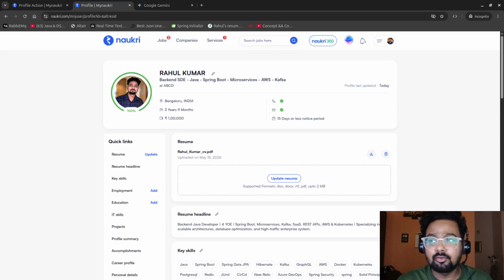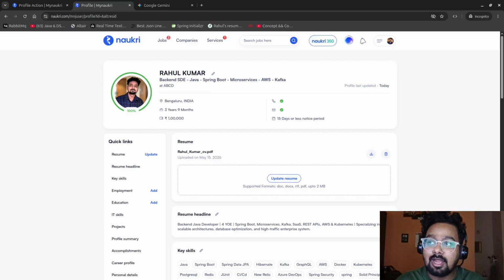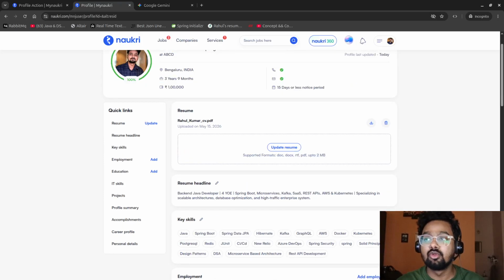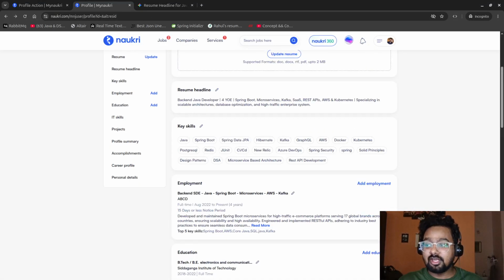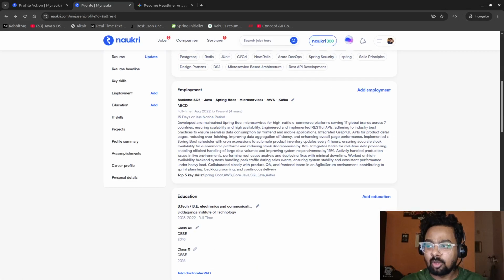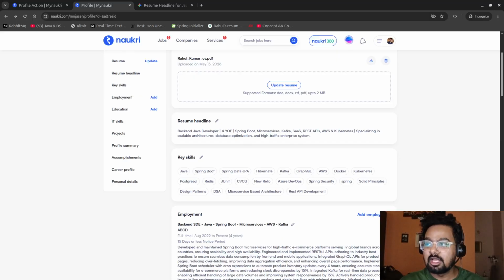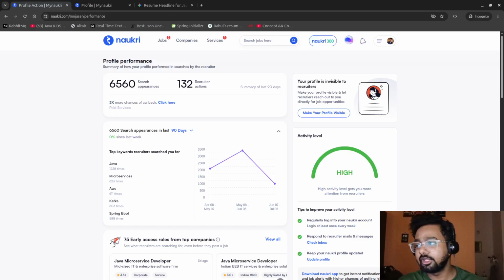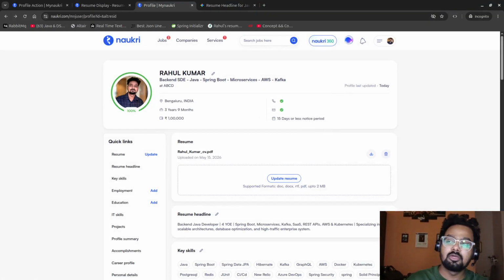⚠️ Is This 1 Naukri App Setting Hiding Your Profile? Fix It in 2 Minutes!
Are you using the Naukri App but still getting zero calls from recruiters? If you're constantly refreshing your phone and seeing nothing but silence, you are missing out on the app's hidden algorithm.

In this video, we are diving deep into the Naukri App Profile Optimization strategies that actually work. I'm revealing the exact hidden settings and mobile tricks I used to go from absolute invisibility to getting over 50+ recruiter calls and messages directly on my phone in just one week!

This isn't just basic advice—we are covering the mobile-specific hacks, how the app's daily refresh mechanism works, and the exact push-notification tricks that make recruiters notice you instantly.

Inside this video, you will learn:

The Daily App Trick: The precise time and way to update your profile on your phone to trigger the algorithm.

The Search Visibility Setting: The hidden toggle in the Naukri App that determines if you appear in recruiter searches.

Key Resume Headline Tweaks: How to format your headline perfectly on the mobile interface.

A Step-by-Step Walkthrough: Watch me optimize a profile live on the Naukri App screen!

Stop letting your dream jobs pass you by. Grab your phone, watch this video, and fix your profile right now!